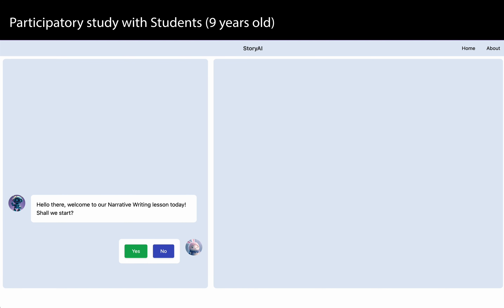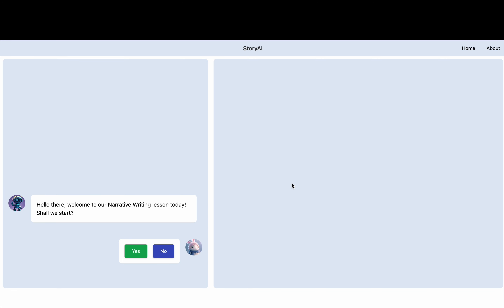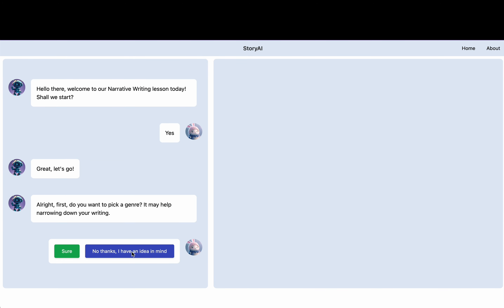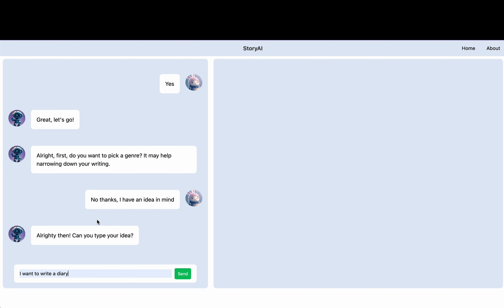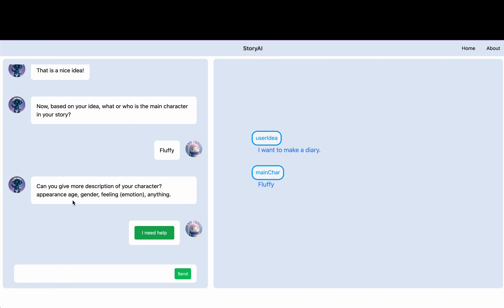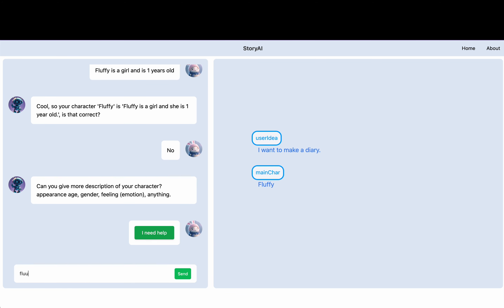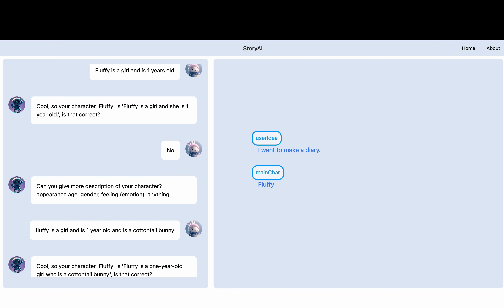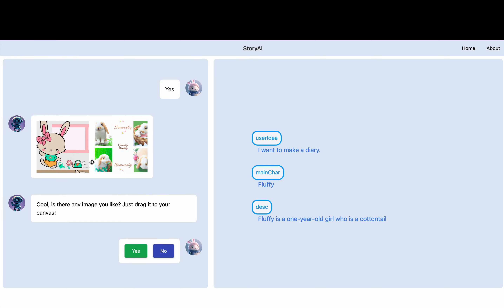Students Feedback Final